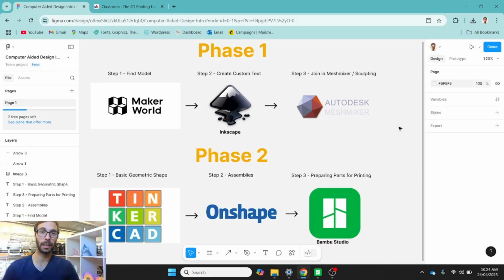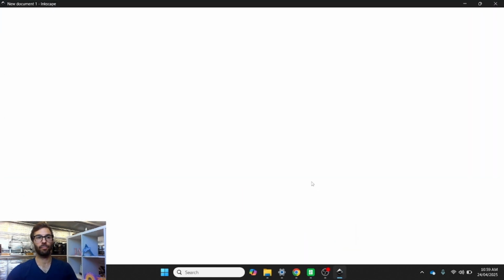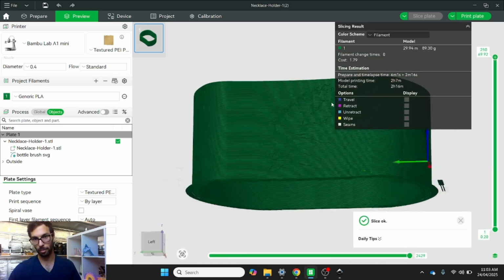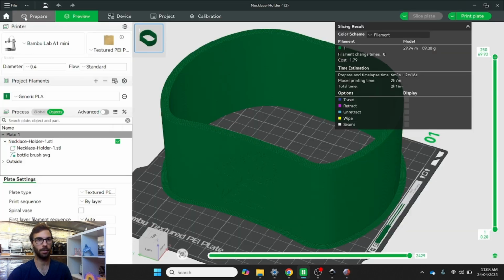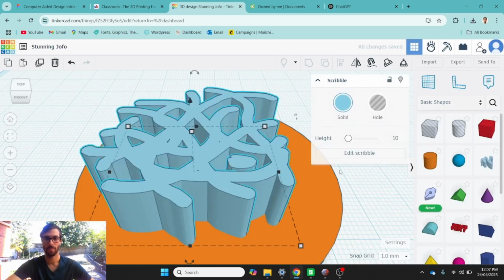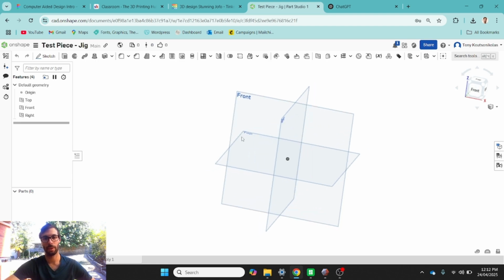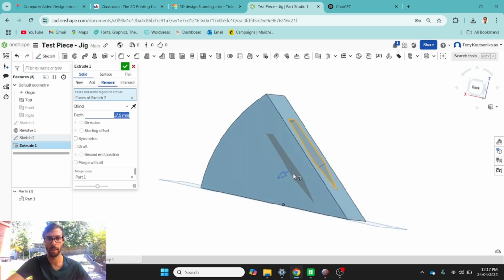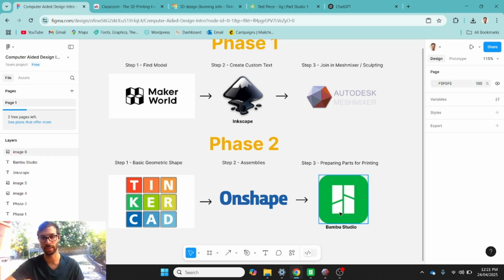💻3D Design Tools You Can Use to Build a Business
In this video, we introduce multiple design tools and show how each one fits into the process of creating high-value, sellable 3D printed parts.

You’ll see how to:
• Search and source models with MakerWorld
• Convert and emboss images using Inkscape
• Sculpt and modify meshes in Autodesk Meshmixer
• Model with precision in Tinkercad and Onshape
• And finish by prepping your part for production

Whether you're here to follow along or just absorb the concepts, this video gives you a big-picture view of what’s possible with the right tools and mindset.

NOTE: Join our free SKOOL community for 3D printing beginners, builders, and entrepreneurs. Once inside, head to the “Classroom” tab to explore all our free resources 📚
📈 Want to Make Money with Your Prints?
Join the community to learn proven business strategies and practical steps to build your own 3D printing income stream 🤝
🎓 Educators & Schools: